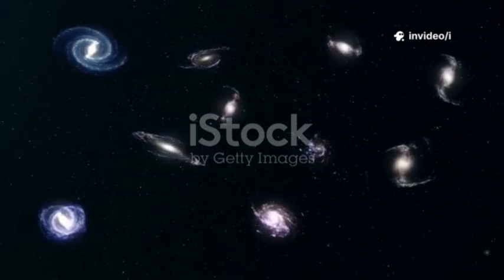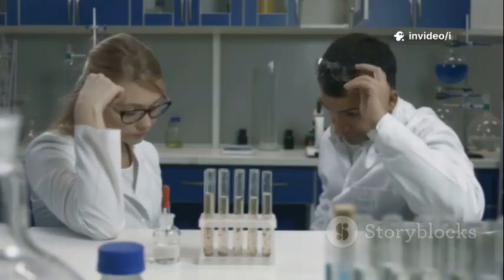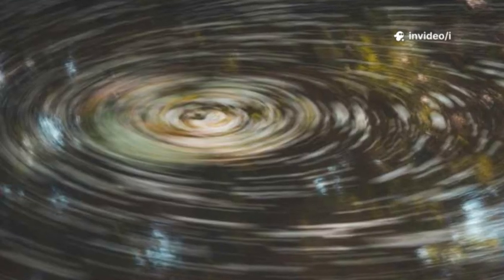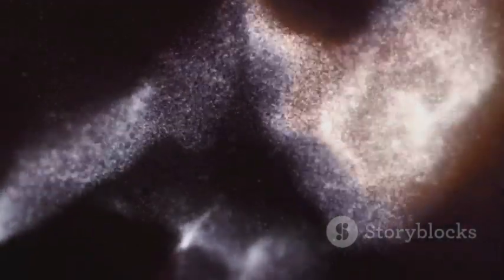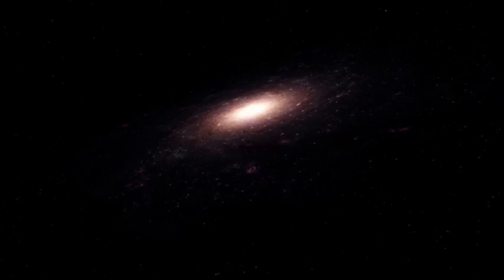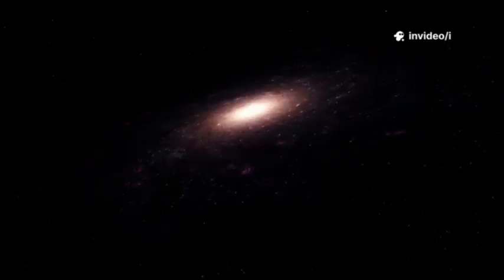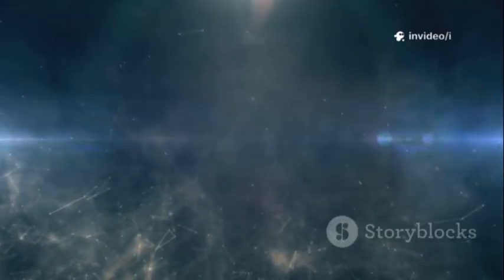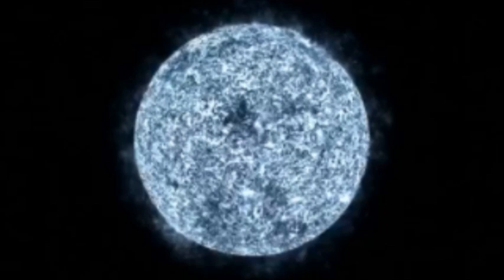What the James Webb Telescope Just Found Beyond the Edge of Time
Journey to the edge of time with this 7:18 science explainer on Webb’s Shocking Clues: discoveries from the James Webb Space Telescope that challenge the Big Bang. We unpack JADES-GS-z14-0, CEERS-93316, early massive galaxies, Hawking points, Roger Penrose’s Conformal Cyclic Cosmology, and what Webb’s infrared vision means for cosmology, dark energy, and the idea of a universe before the Big Bang. Clear, concise, and paced for science fans—perfect for anyone curious about early galaxies, cosmic cycles, and modern astrophysics.

OUTLINE:

00:00:00 Opening - Edge Of The Observable
00:01:00 The First Glimmer
00:02:01 The Standard Story Shifts
00:02:50 Penrose's Vision
00:03:49 Signals From Before
00:04:22 Ancient Echoes
00:04:47 Webb's Trickster Targets
00:05:40 Dark Energy As Echo
00:06:20 Closing - Fingerprints Of Eternity